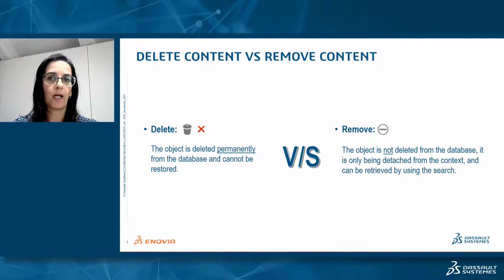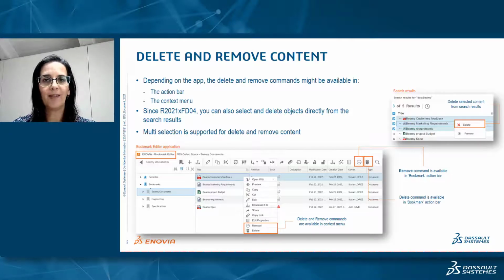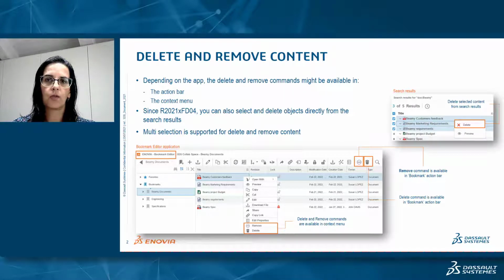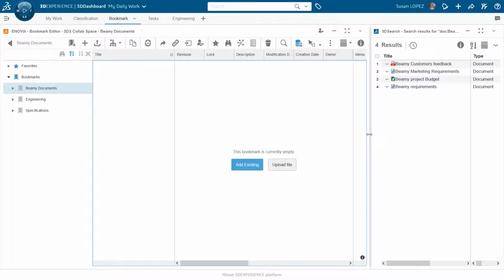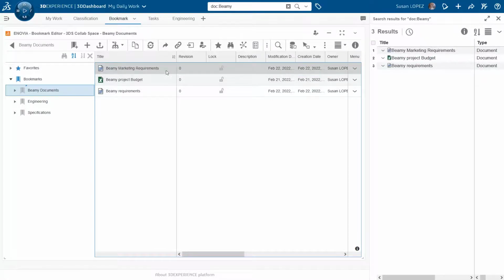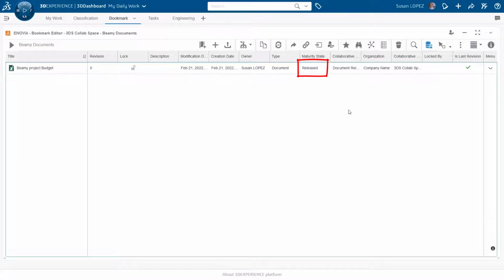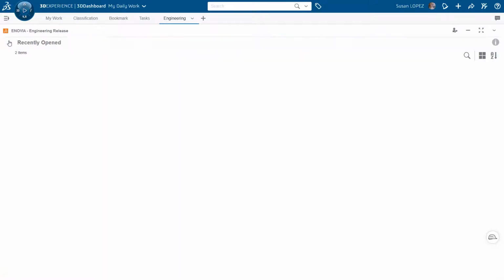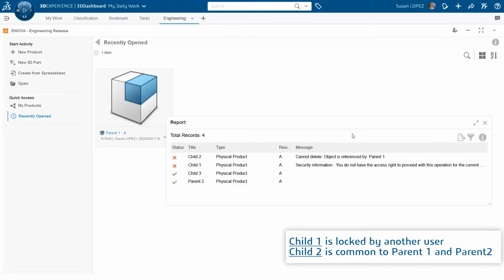Tips & Tricks | How to Delete and Remove Content on the 3DEXPERIENCE Platform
In this video, learn how to delete and remove content on the 3DEXPERIENCE platform.